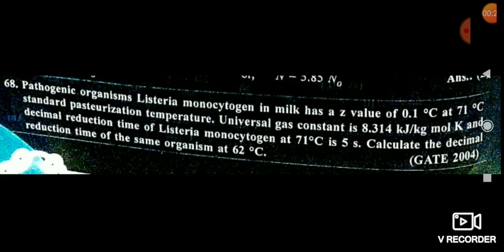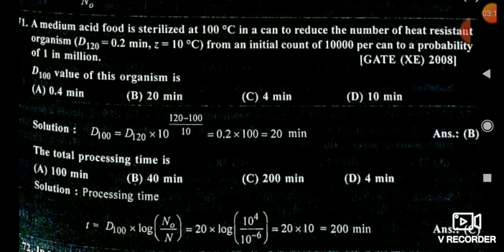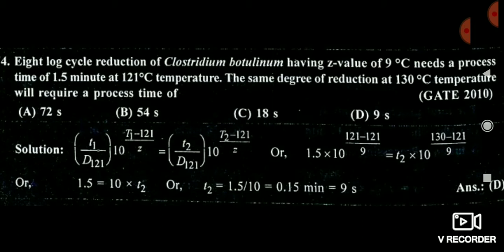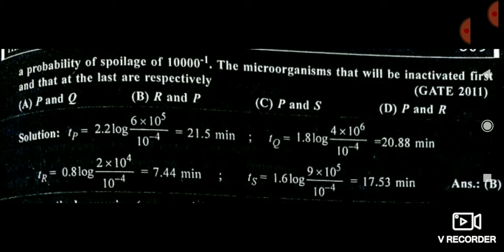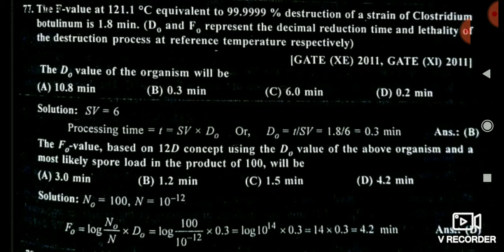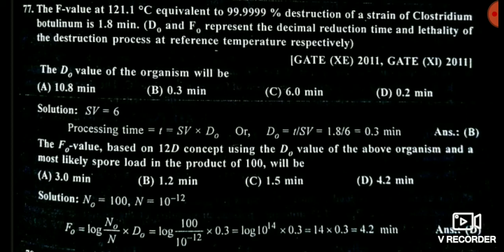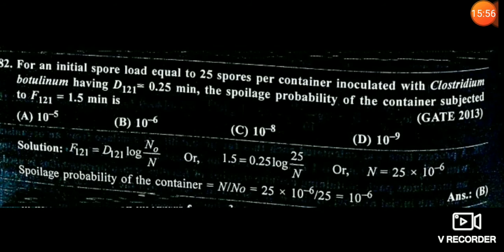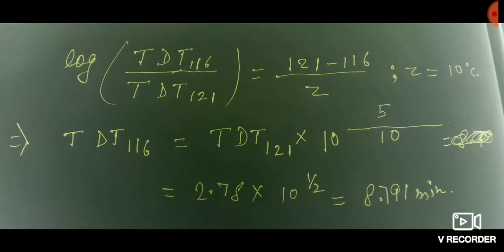(Gate Agriculture Engineeting) - Thermal Processing Part -4